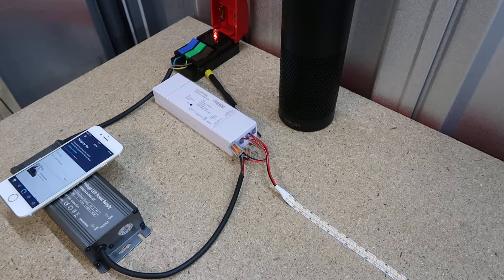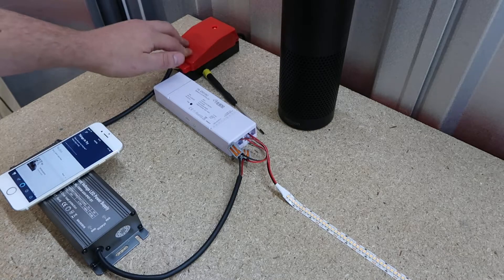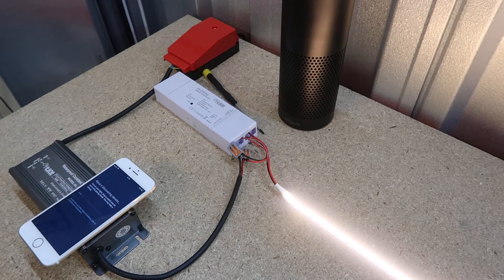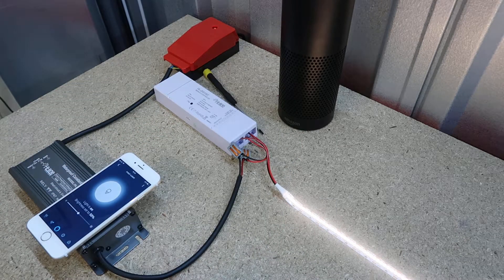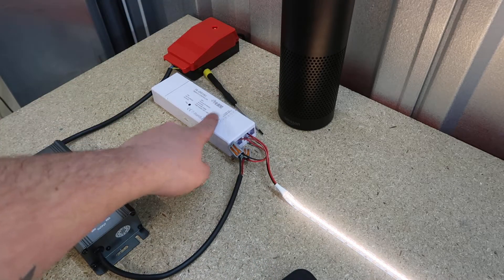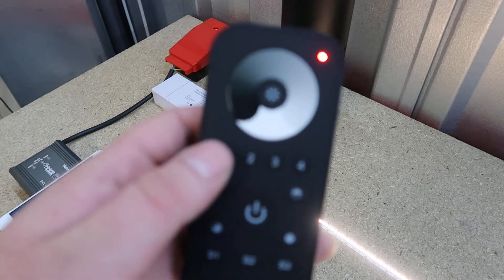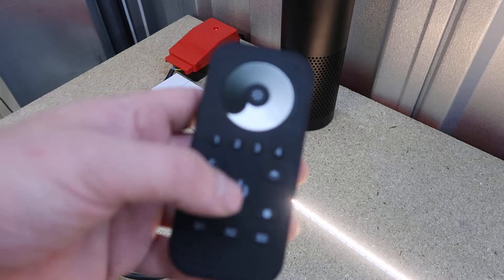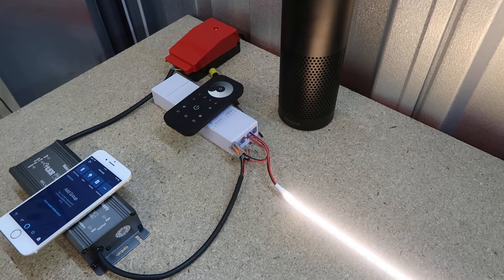Single colour Zigbee LED strip controller and remote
ZigBee single color LED strip dimmer - works with Philips Hue Bridge V2, and Amazon Alexa Echo plus